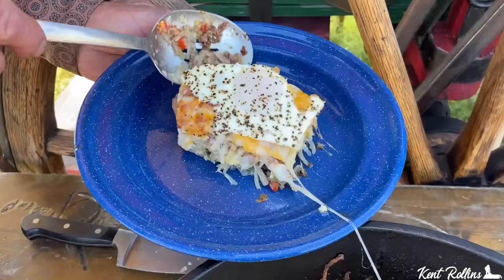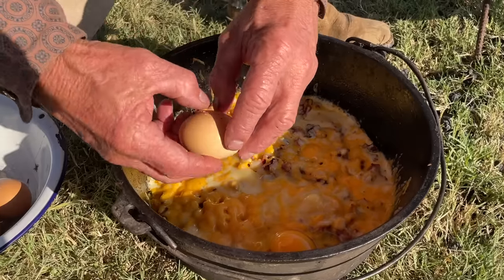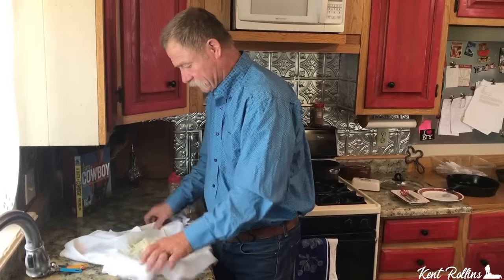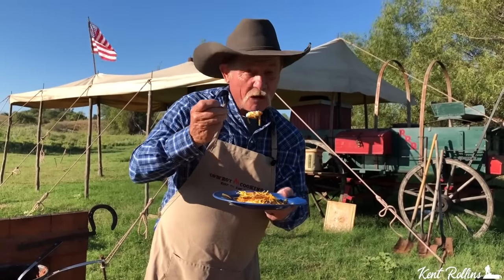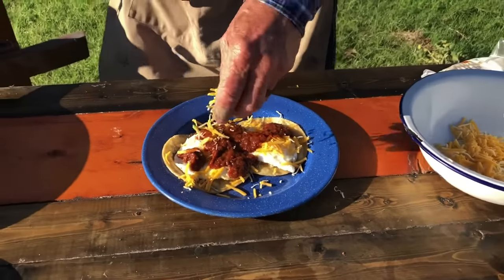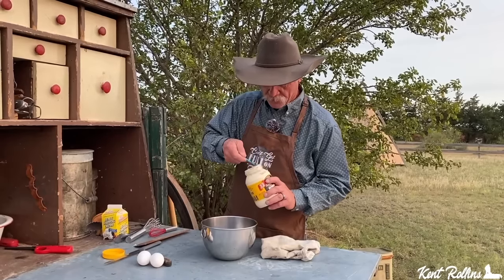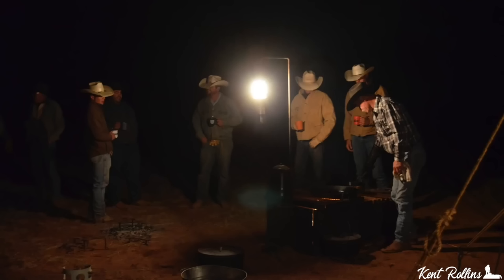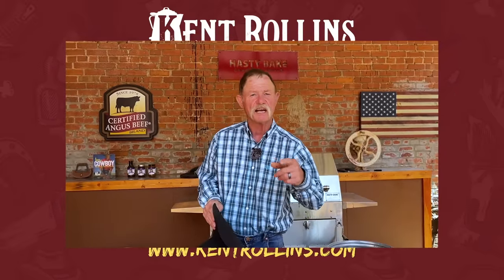Our Top 5 Best Breakfast Recipes | Easy Breakfast Ideas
Need some breakfast recipe ideas? Here's our favorite, that are cowboy-approved.

Used in this video:

Enamel Blue plate
10-inch lodge
12 lodge